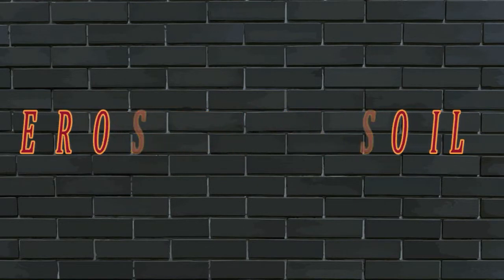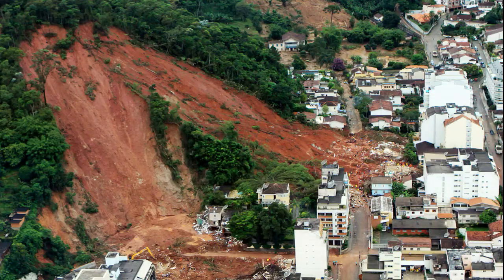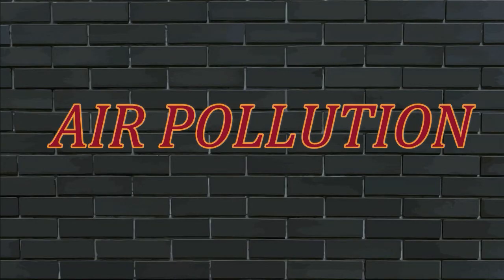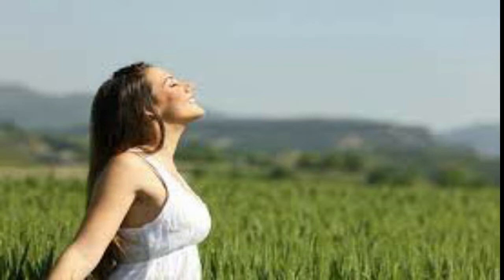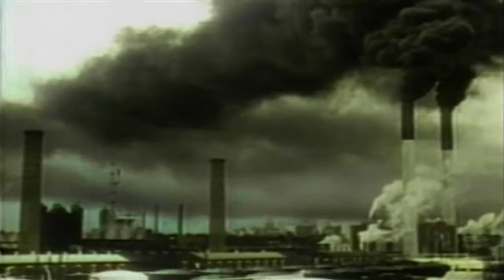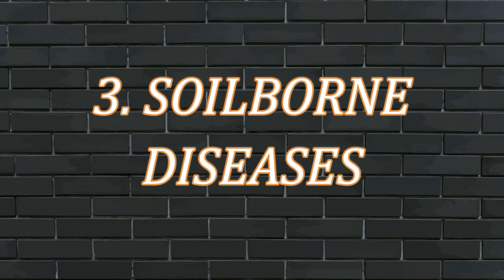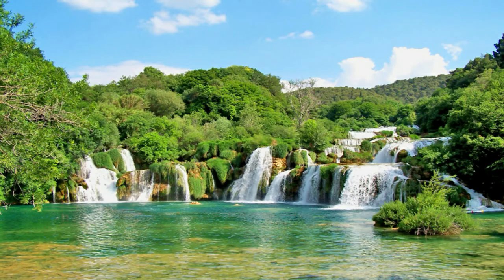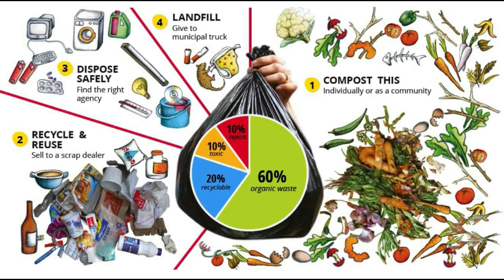EFFECTS OF HUMAN ACTIVITIES TO EARTH'S LAND AND WATER / CLEVER SCHOOL PH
You will learn the Human activities that affect the surface of the Earth. How soil , water , and air polluted that can cause waterborne, airborne and soil borne diseases. Practice ways of care and concern for the Earth.